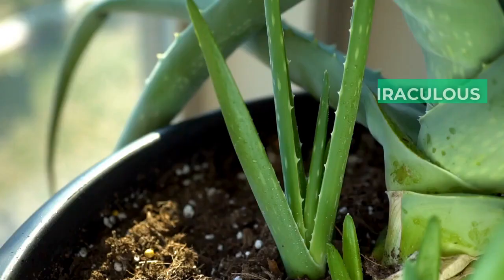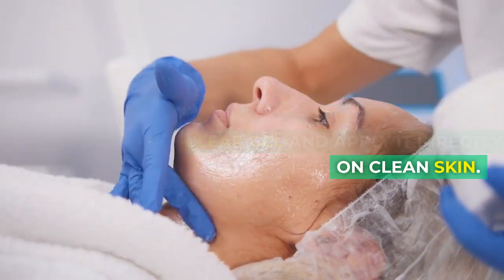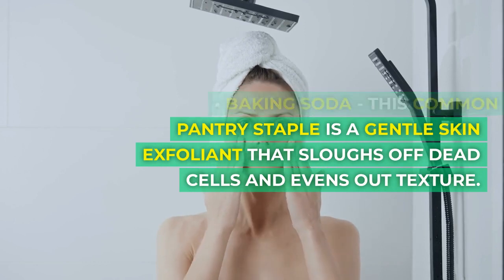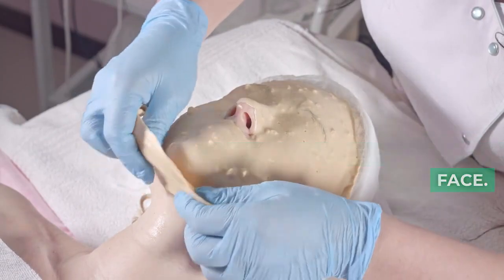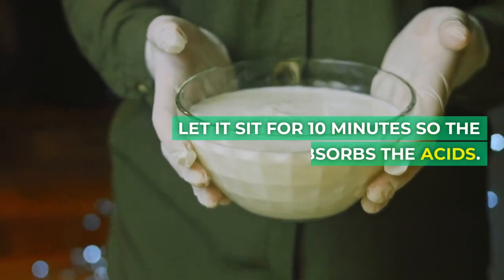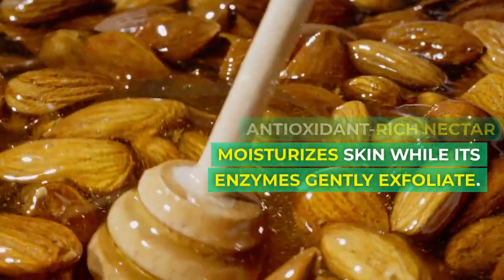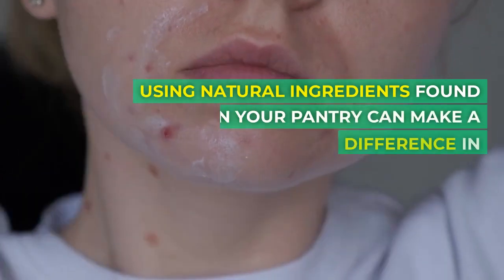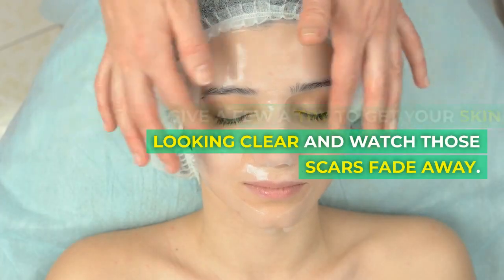Clear Skin Secrets: Home Remedies to Banish Acne Scars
Get rid of acne scars for good with these 5 powerful home remedies! Learn how to fade and treat acne scars using gentle, affordable ingredients like aloe vera, baking soda, lemon juice, honey, and apple cider vinegar. These natural solutions will minimize and erase pesky acne scars without irritation or harsh chemicals. Transform your skin and say goodbye to discoloration and uneven texture with ingredients from your kitchen.